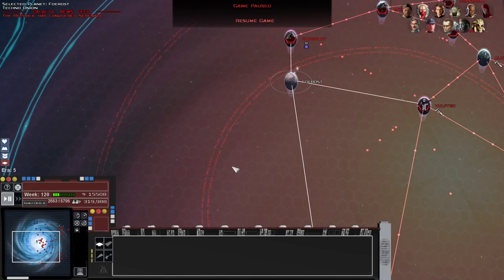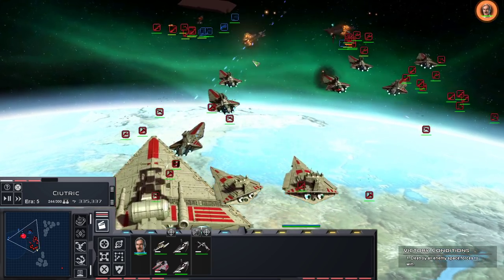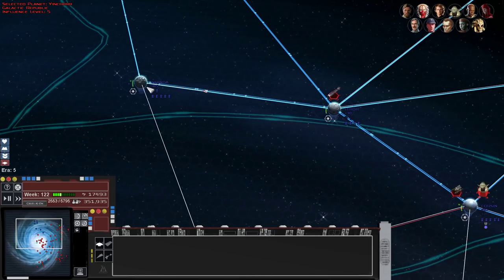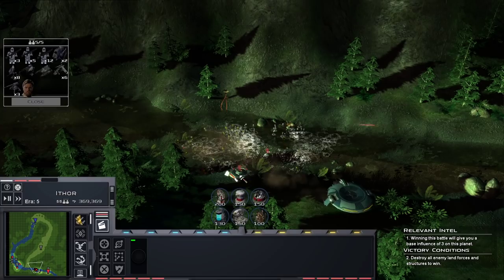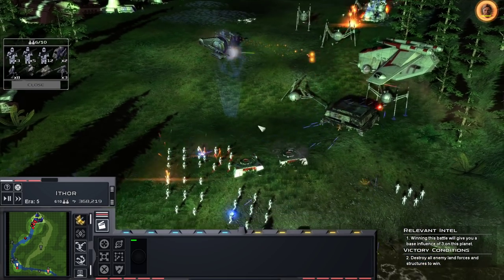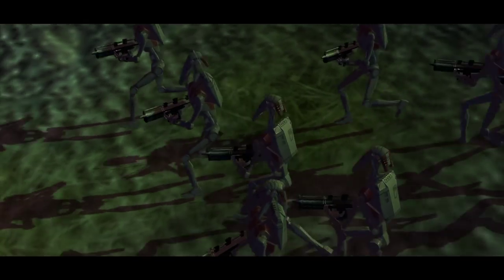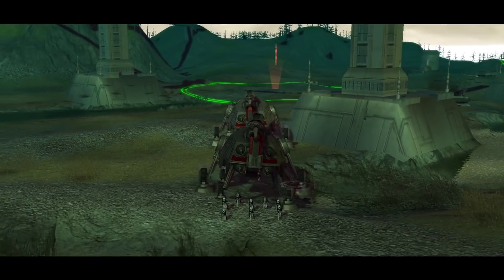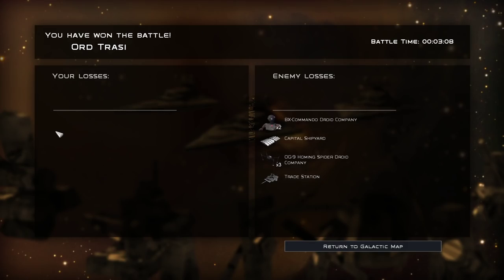EAWX: The Grand Army of the Republic #28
The Clone Wars have begun. Join CaptainShack as he leads the Republic against the Separatist Alliance in Fall of the Republic. A fantastic mod for Star Wars Empire at War.